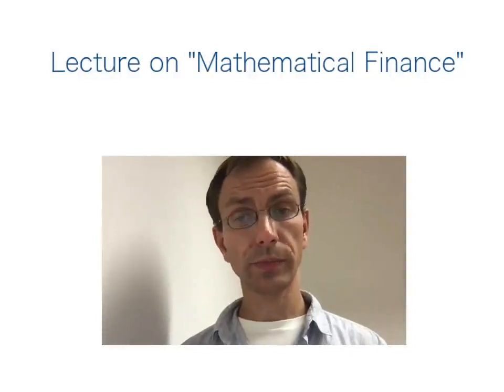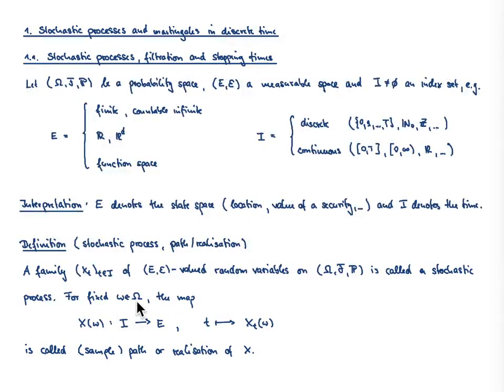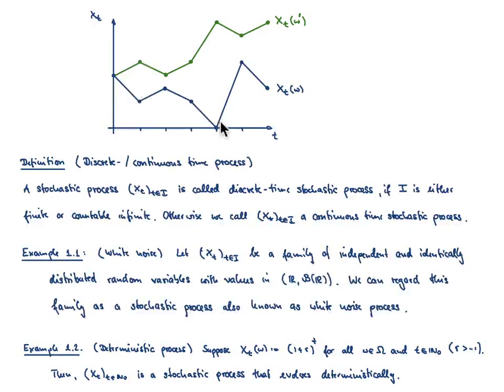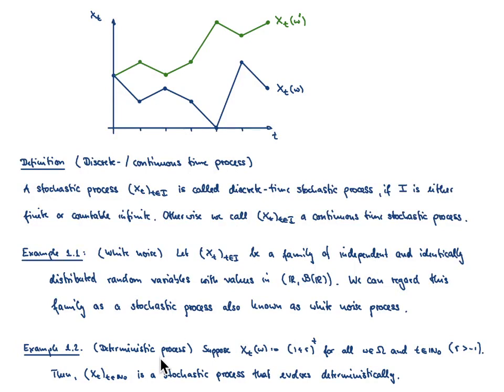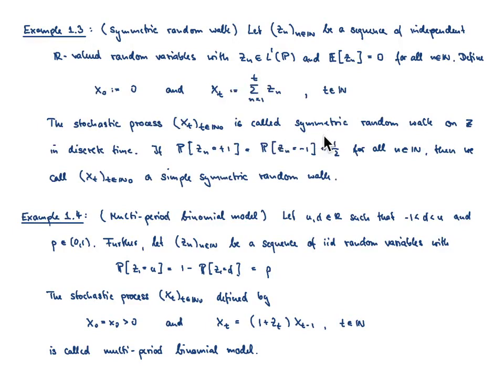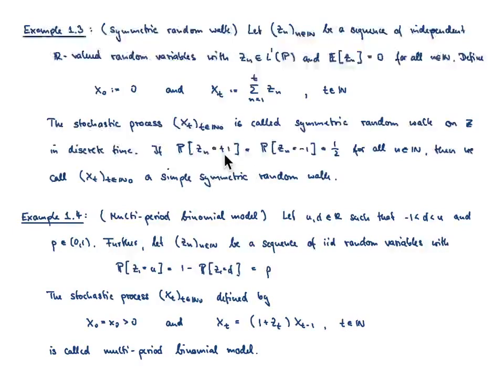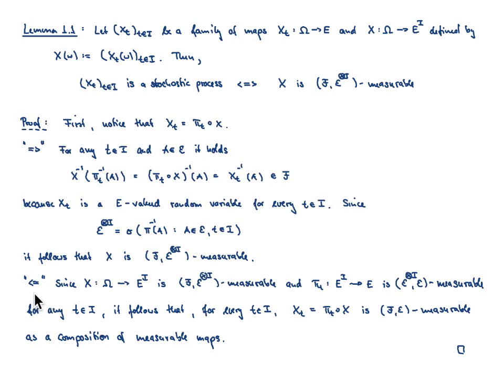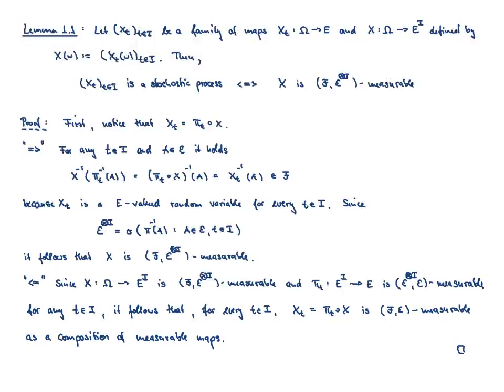Mathematical Finance L 2-1: Stochastic processes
Content of the lecture: Definition of stochastic processes, examples, binary model, infinite product-sigma-algebra